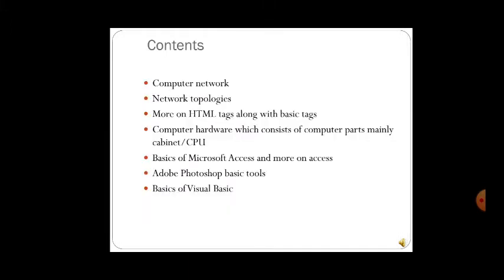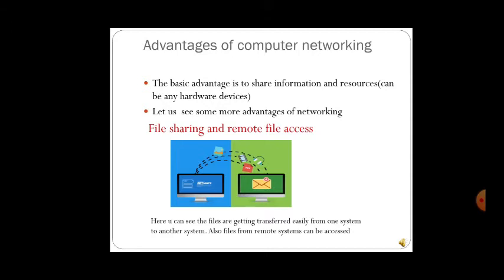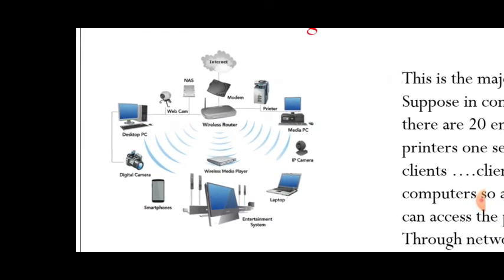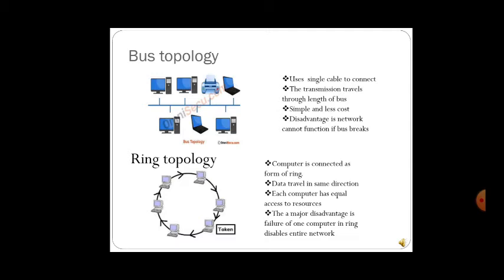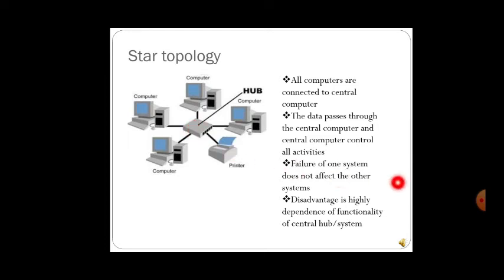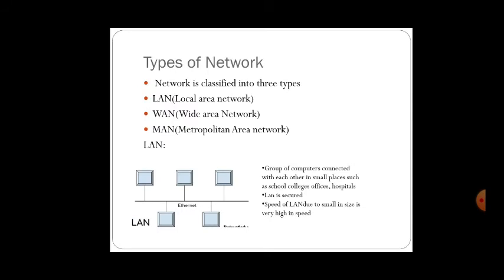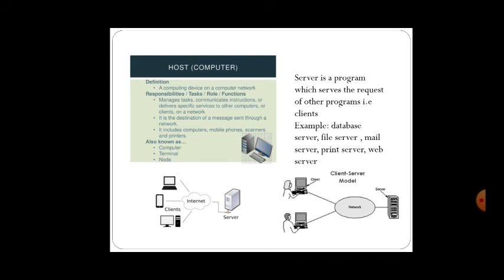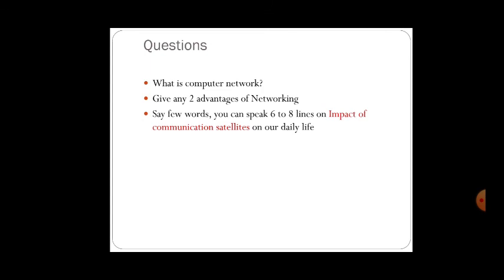8th std Computer Lesson - 1 Computer network (Part-1)